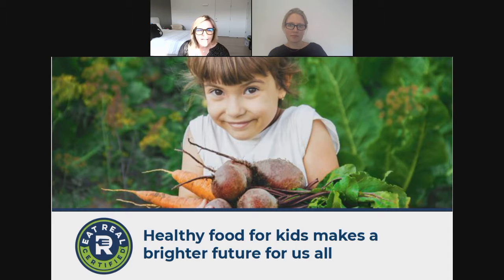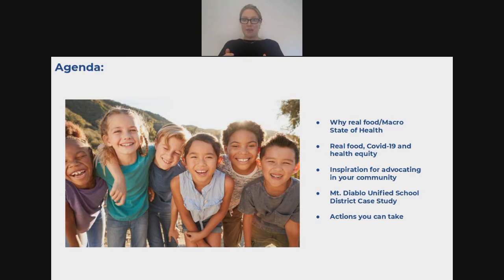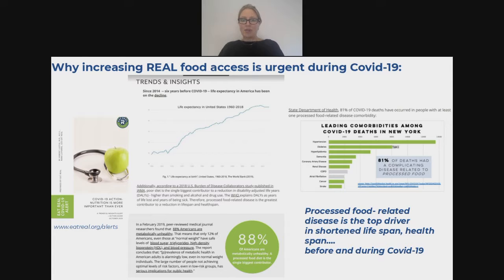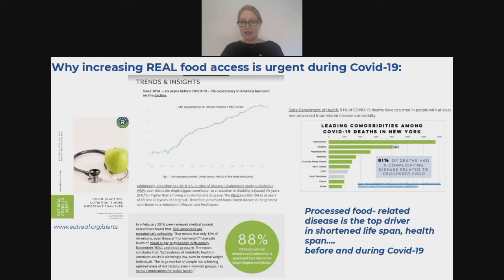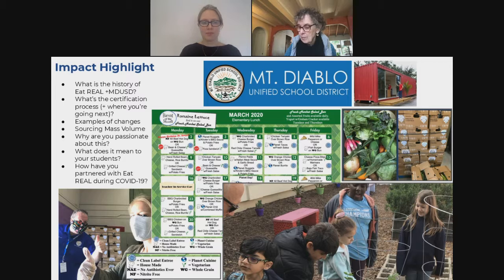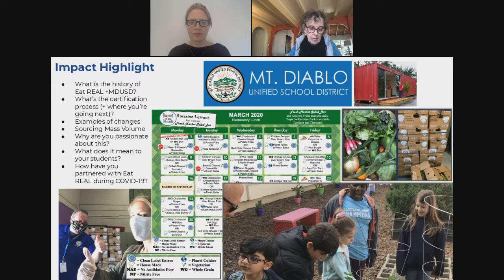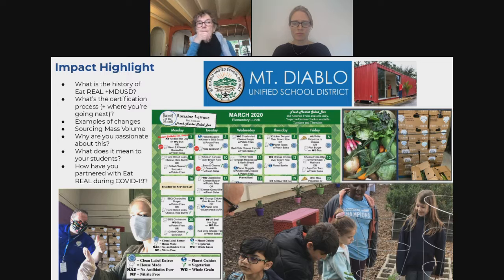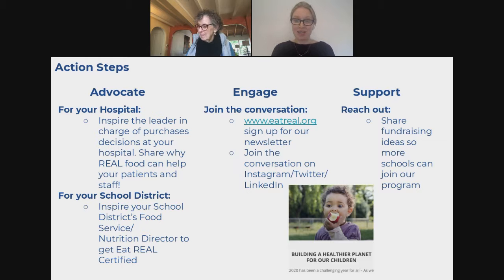Green Bag Lunch Green Tea Webinar Series #11: Tools for Transforming School Lunch Programs